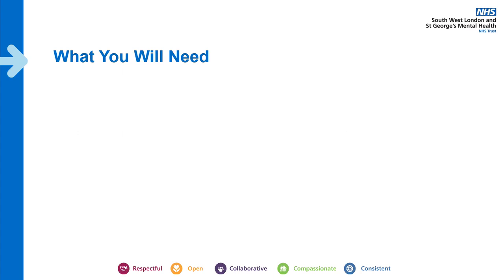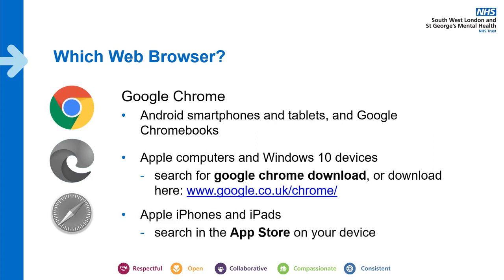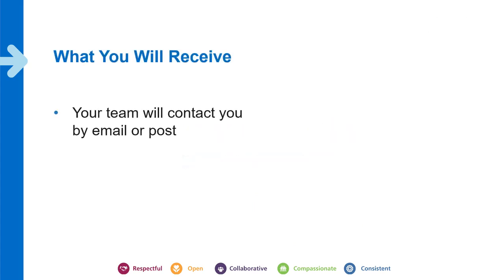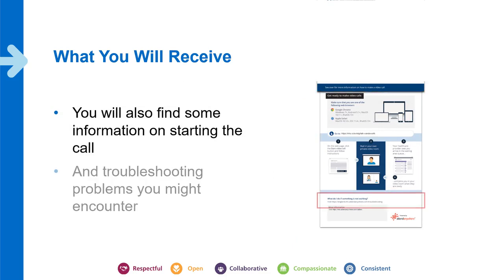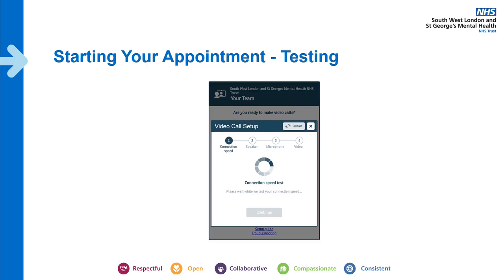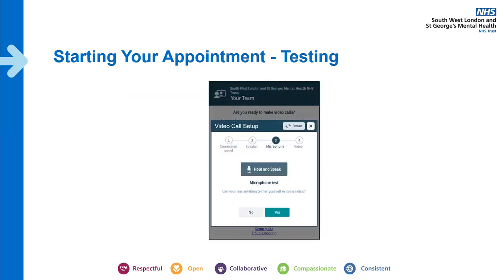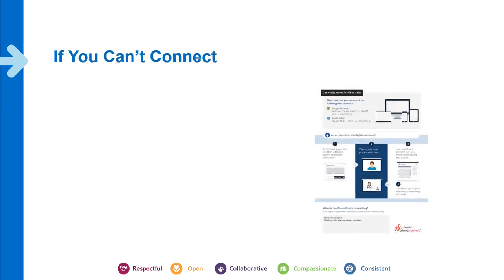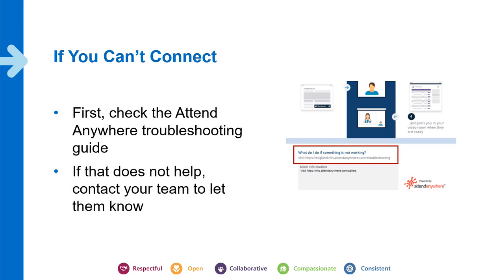Attend Anywhere Video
Have a video appointment with the hospital? Here's a straight forward guide to how to use Attend Anywhere, specifically designed by the Recovery College to help our Trust's patients.